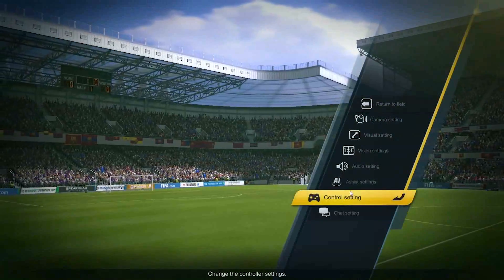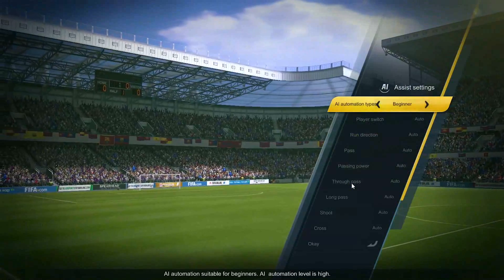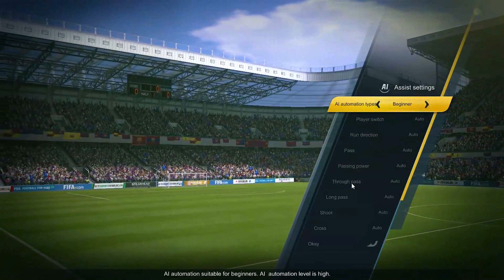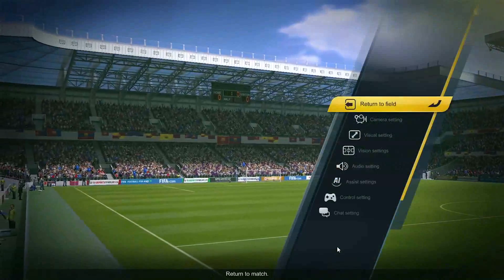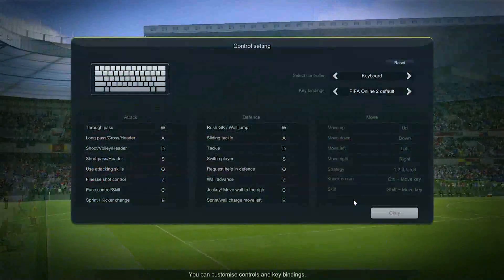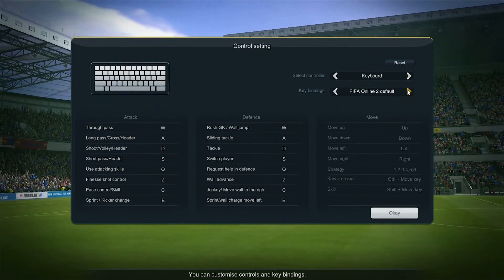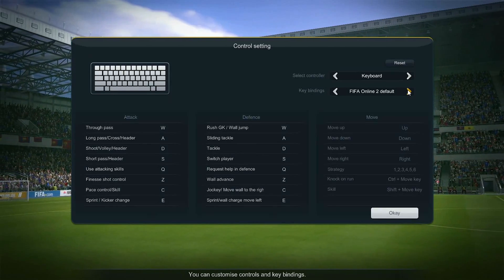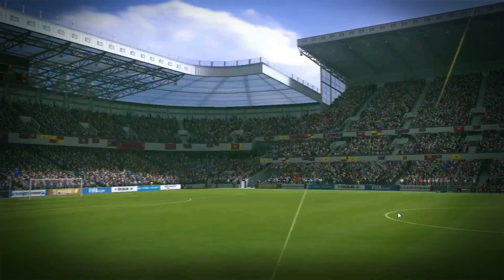FIFA Online 3 Tutorial 3 - Game Settings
This video is to show how you can change the settings of FIFA Online 3 to meet your own preferences.